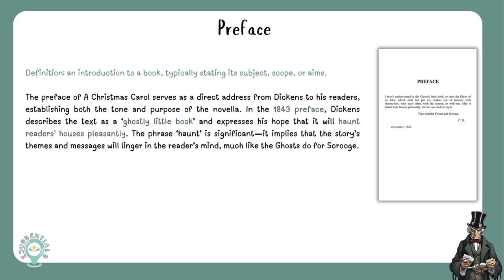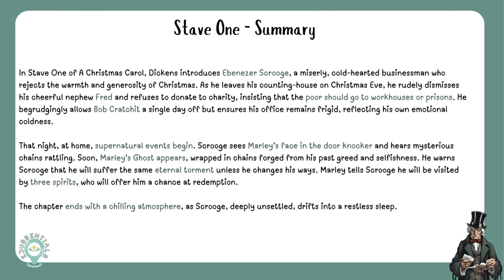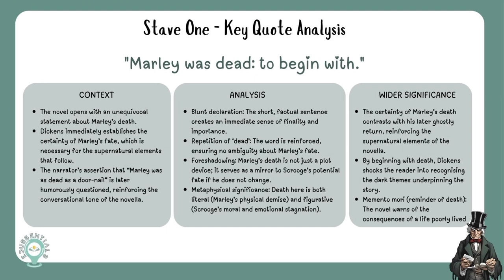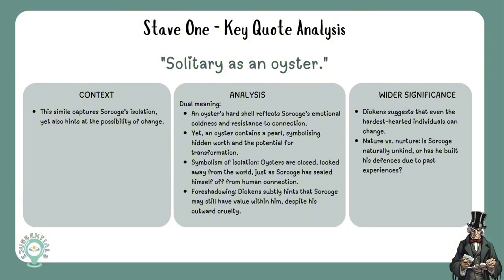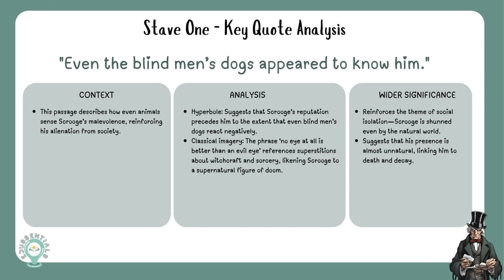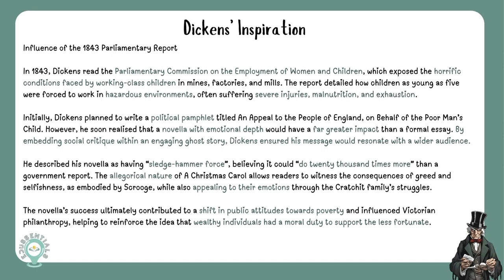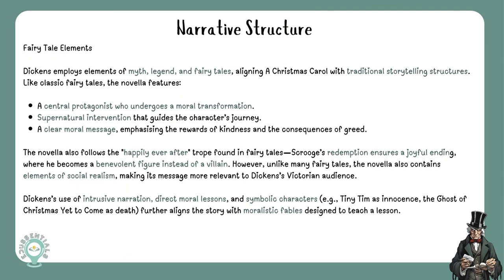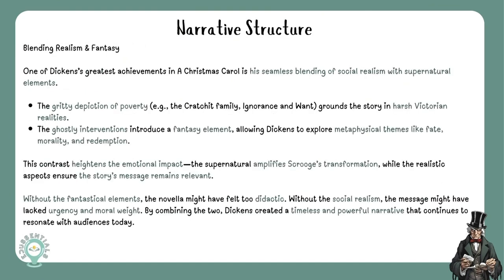A Christmas Carol Mastery Session – An Introduction to Scrooge | GCSE English Literature Revision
Unlock the secrets behind Ebenezer Scrooge’s transformation in this in-depth GCSE English Literature masterclass on A Christmas Carol by Charles Dickens. Perfect for students, teachers, and anyone looking to understand this classic text on a deeper level, this session explores Scrooge’s character, key quotes, themes, structure, and Dickens’s real-life inspirations.

Whether you’re preparing for your GCSE or A-Level English exams, teaching Dickens’s work, or simply want a clearer understanding of how to write about Scrooge effectively, this video breaks down everything you need to master Stave One and beyond.

What’s Covered in This Masterclass:
 • Who is Scrooge? Exploring his personality, values, and emotional journey
 • Key quote analysis with accessible explanations and literary techniques
 • Dickens’s inspirations: poverty, child labour, and Victorian society
 • Narrative structure, including fairy-tale elements and the Hero’s Journey
 • The role of the supernatural: Marley’s Ghost and the three Spirits
 • Major themes like redemption, social injustice, time, and transformation
 • High-level insights perfect for top-grade exam responses

Ideal For:
 • GCSE English Literature students (AQA, Edexcel, OCR, WJEC, CCEA)
 • A-Level English Literature students studying Dickens
 • English teachers and tutors delivering revision sessions
 • Fans of classic literature and moral storytelling